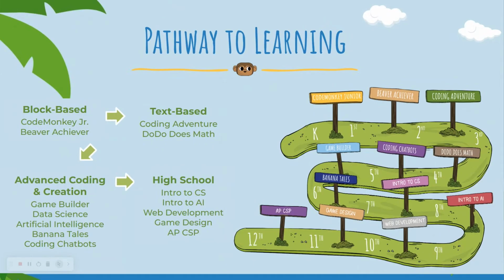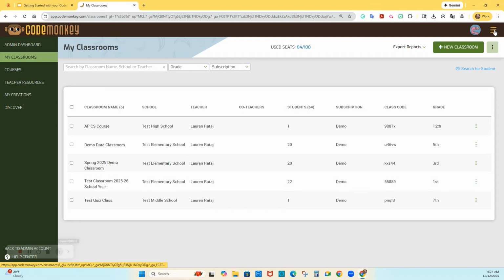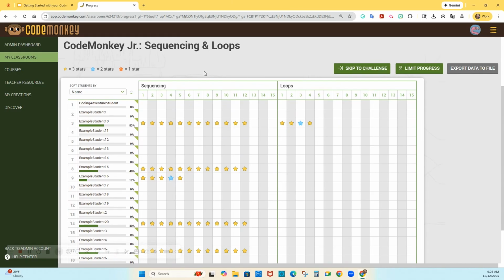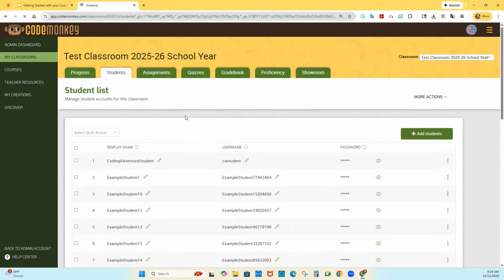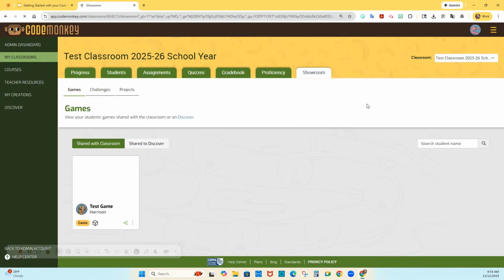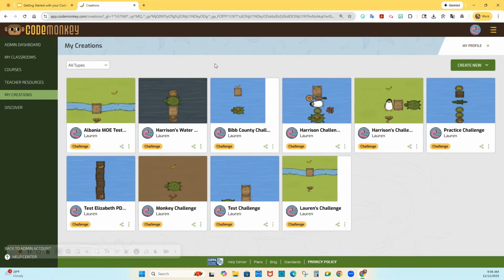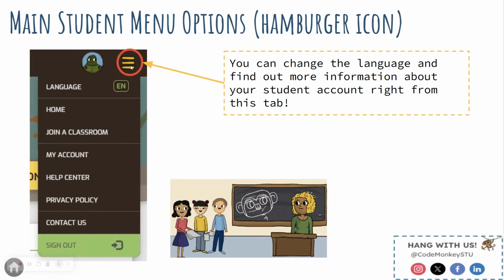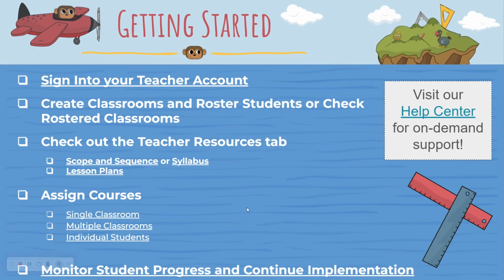Getting Started With Your CodeMonkey Pilot 2026-27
📱 Follow us at @CodeMonkeySTU on all social media outlets
🗺️ View our Scope & Sequence Guides to help you choose the just right course for students (must be signed in to view)
👩‍🏫 Explore your Teacher Resources Tab to help you get started (must be signed in to view)